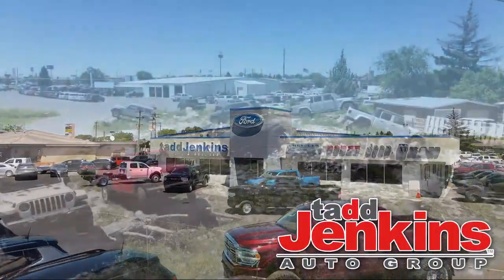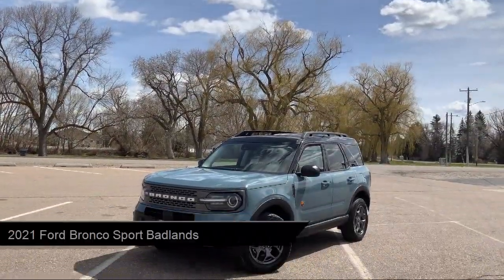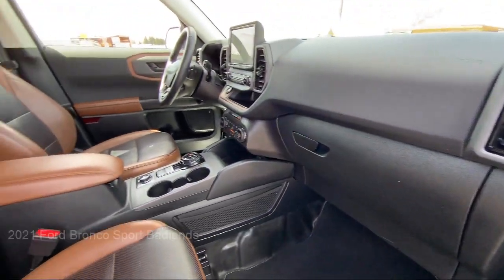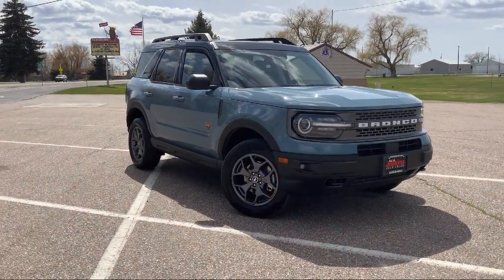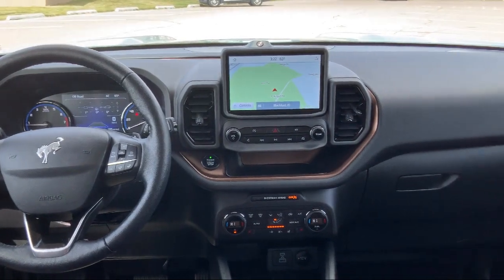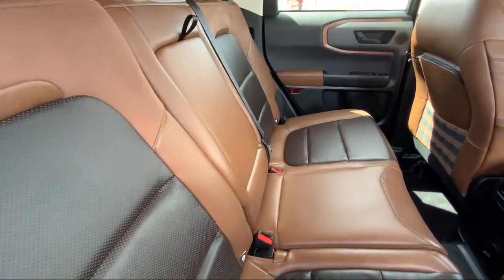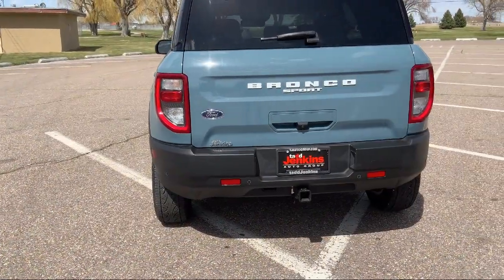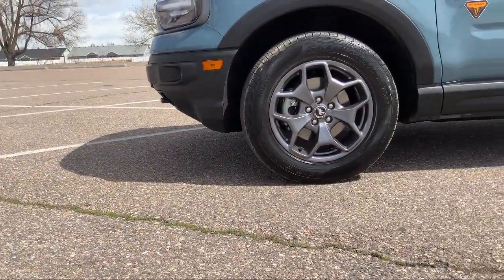2021 Ford Bronco Sport Badlands Idaho Falls Pocatello Rexburg Blackfoot Twin Falls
2021 Ford Bronco Sport Badlands Stock Number: 217254T Vin:3FMCR9D97MRA07254.